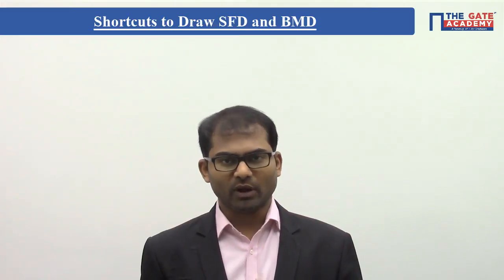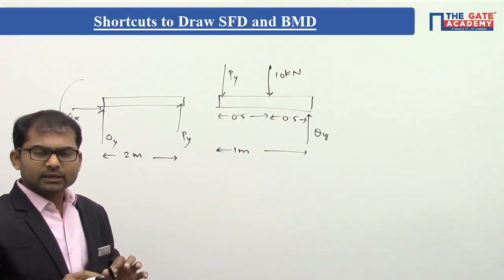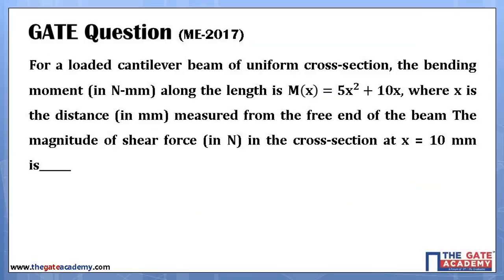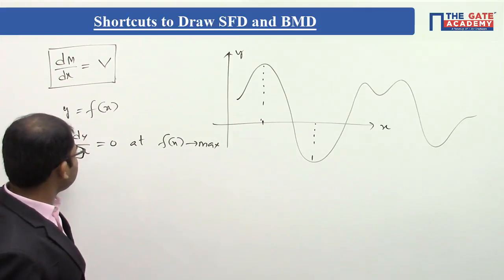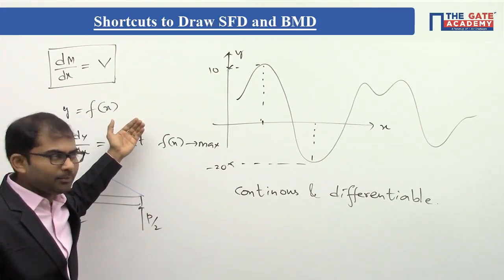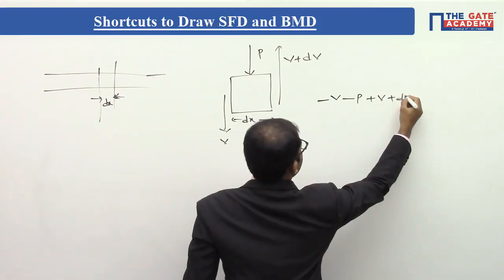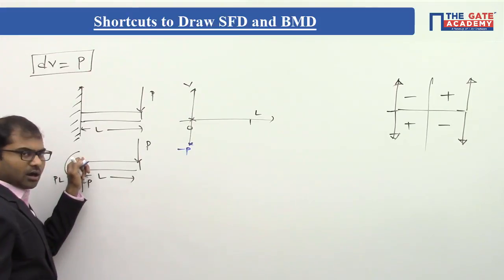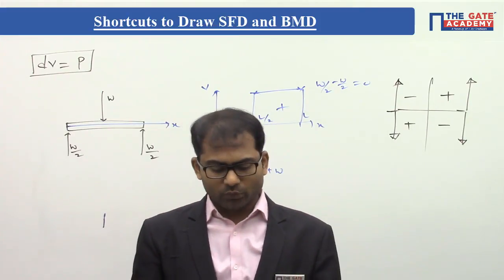Shortcuts to Draw SFD and BMD | Strength of Materials | Mechanical/Civil Engineering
Many questions on drawing SFD and BMD are based on shortcuts. To solve them we need to know them. However conventional method should not be neglected.

Real Life Applications:

Beams are used in various applications. For example, an aircraft wing is a beam. Telephone tower is a beam. In all these applications to find out stresses, we need to find bending moment and shear force. From those, we will find stresses.

Explanation:

Conventional methods result in certain results which we can use as shortcuts. An example in the cantilever beam the reaction force at fixed support is equal to shear force and reaction moment is equal to bending moment

Do not Forget to watch the videos of below-mentioned subjects :
1. GATE Preparation Lectures - ME
2. GATE Preparation Questions - ME
3. GATE Preparation Lectures - CE
4. GATE Preparation Questions - CE
5. GATE Preparation Lectures - ECE
6. GATE Preparation Questions - ECE
7. GATE Preparation Lectures - IN
8. GATE Preparation Questions - IN
9. GATE Preparation Lectures - EE
10. GATE Preparation Questions - EE
11. GATE Preparation Lectures - CS&IT